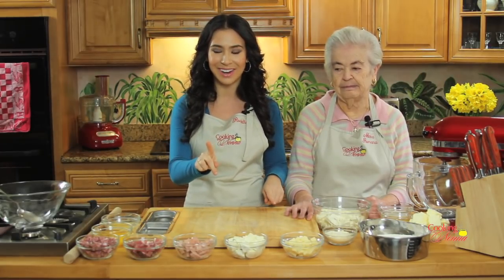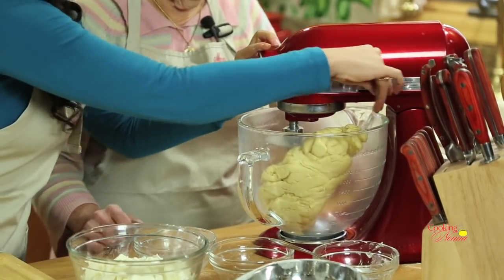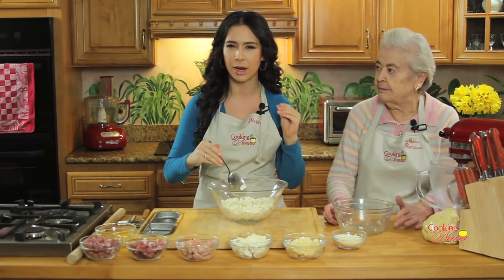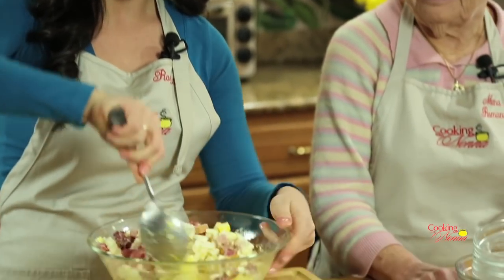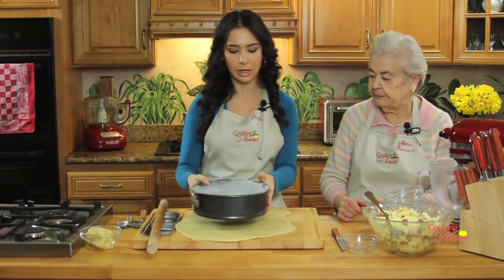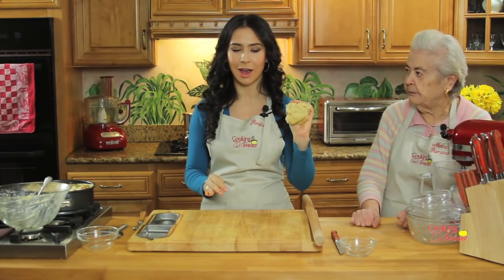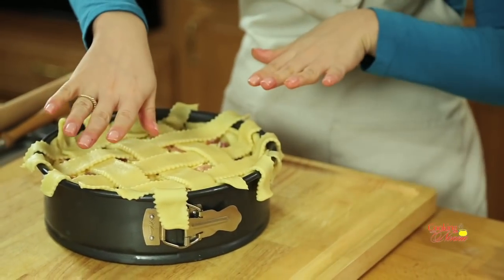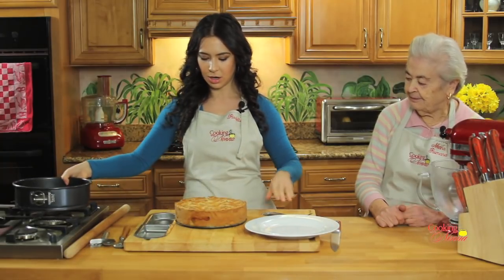Nonna's Pizza Rustica - Pizzagaina - Rossella's Cooking with Nonna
Join me and Nonna Romana to learn how to make a traditional Pizza Rustica, an Italian recipe to make for Easter.
Pizza Rustica often is also called Pizzagaina and can be made is different heights and shapes and with different kinds of cheeses and meats.